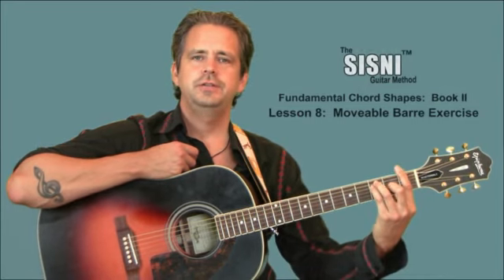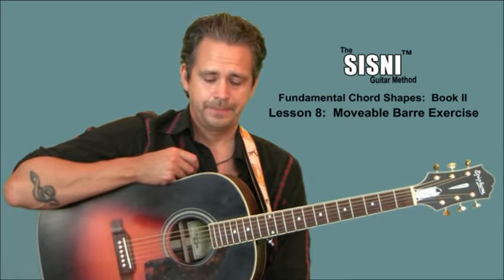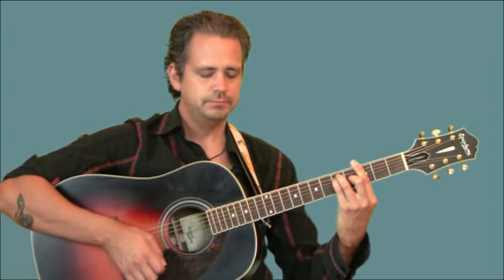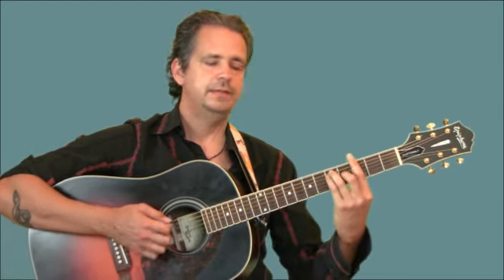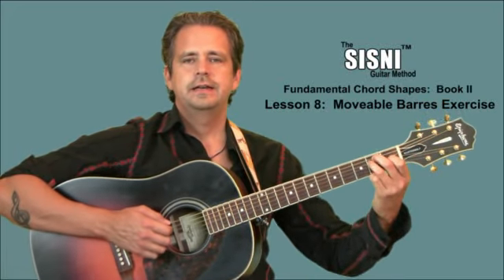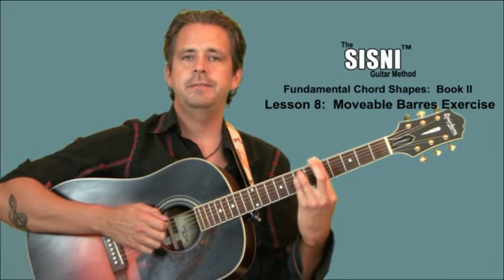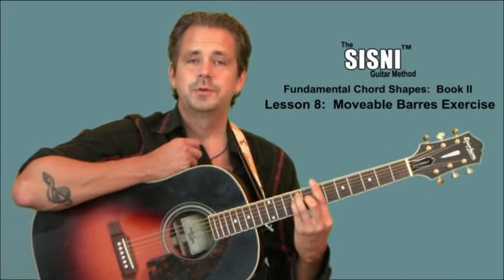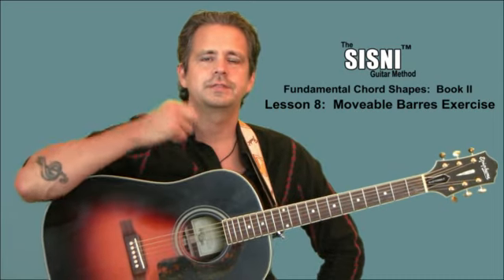SISNI Chords Book II: Lesson 8 Moveable Barre Exercise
Step by step lessons through the SISNI Guitar Method Books.  Guitar lessons locally at Guitar School of Richland, Tony Woods.